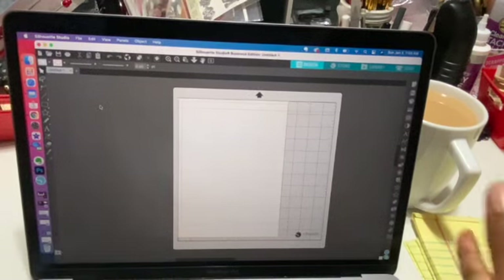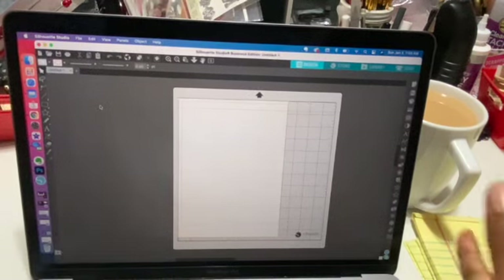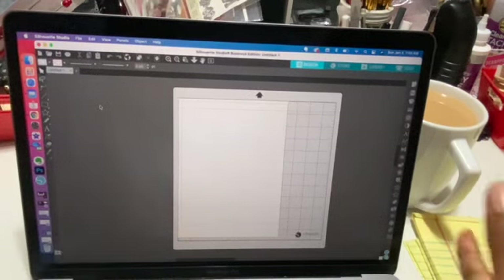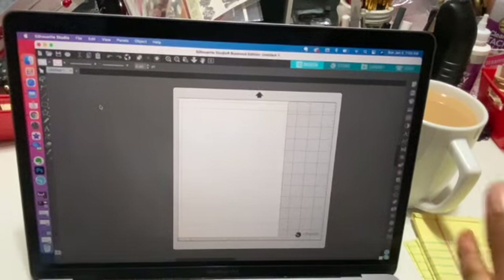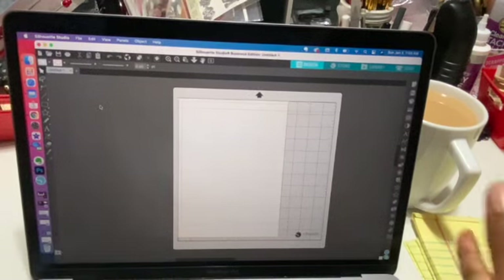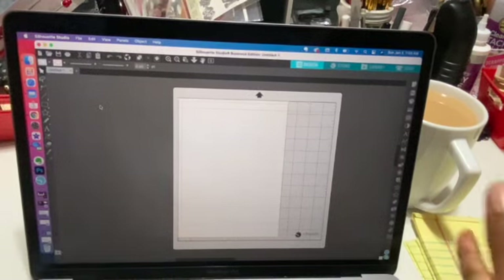Share it Saturday/January 2021/Cameo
Hello my fellow crafters.  Hopefully you can learn something that you didn't know.

Thank you for stopping by and watching this video.  Please be sure to check out all of the other ladies that are participating in the collaboration.

Also, if you have any questions or certain features on the machine that you would like to know/see be sure to put the question in the comment section  below.

Please be sure to go check out her channel for your more technical questions and she will hook you up.

Happy Crafting
Paulette

happy mail:  P.O.Box 24177, Huber Heights, Oh 45424